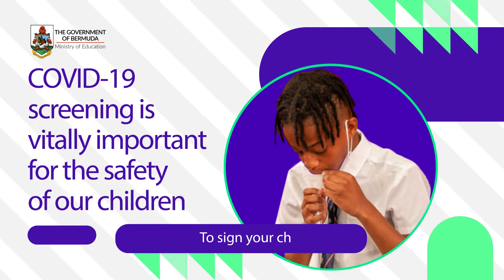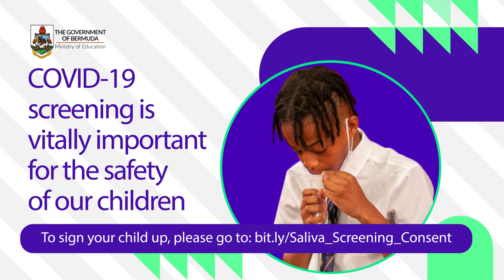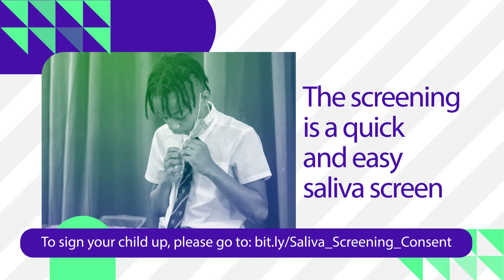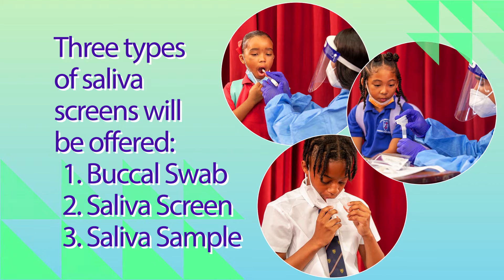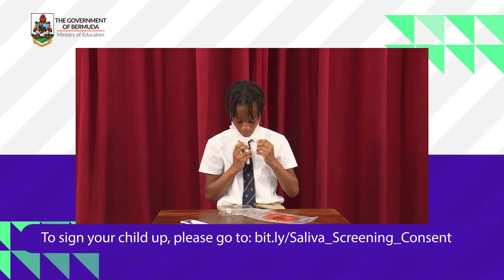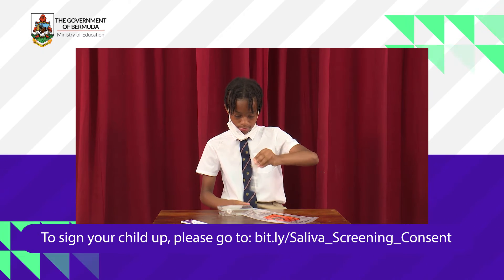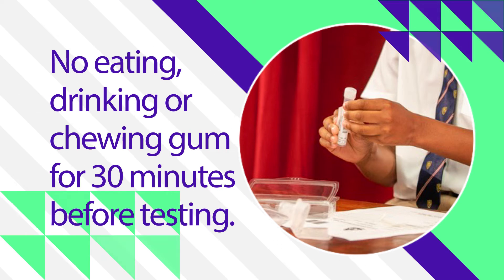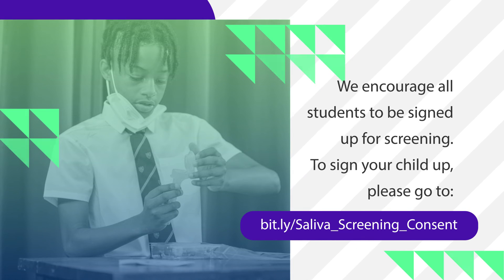SALIVA SAMPLE WITHOUT SUPERVISION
A brief video on the Saliva Screening Programme in Bermuda Public Schools